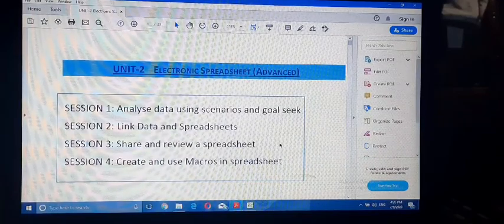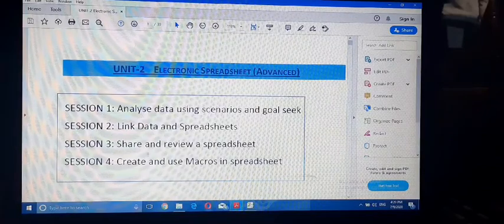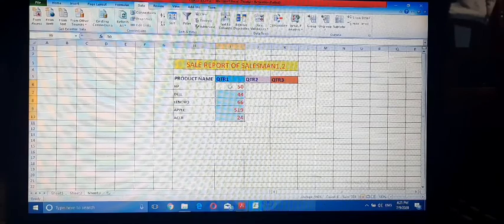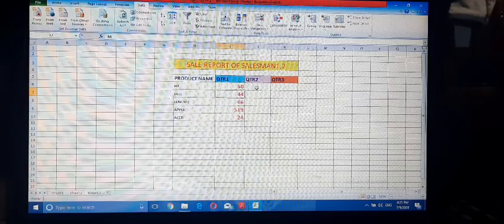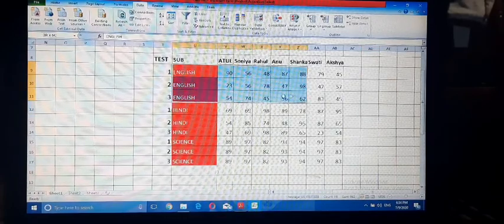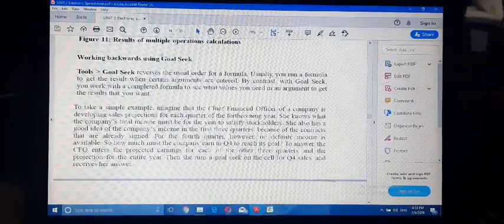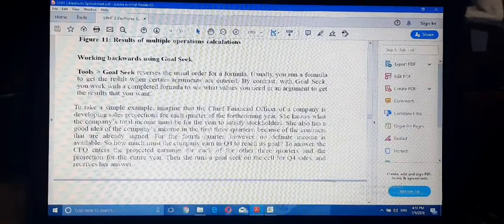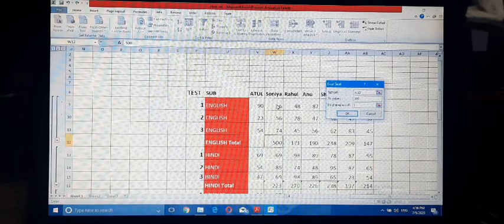IT CH 3 CLS X PART 1